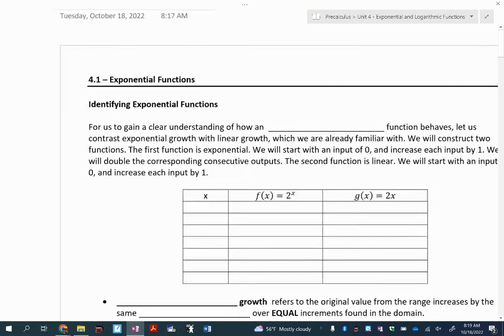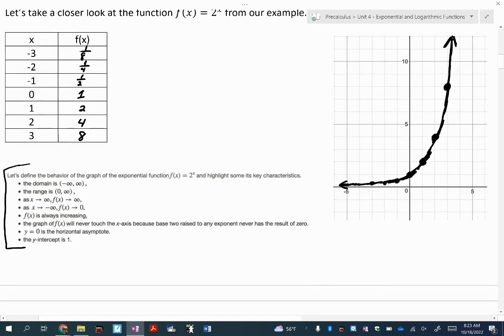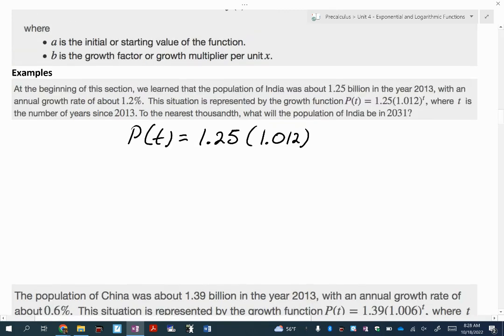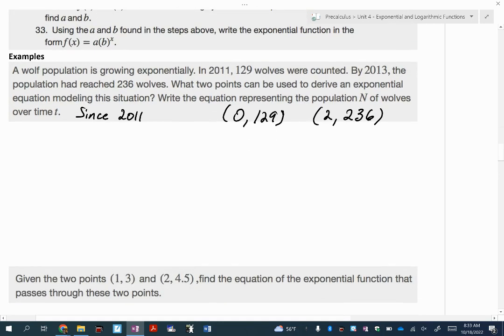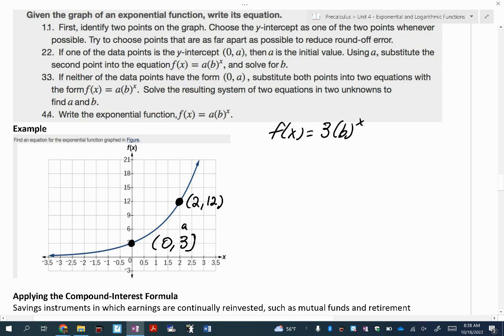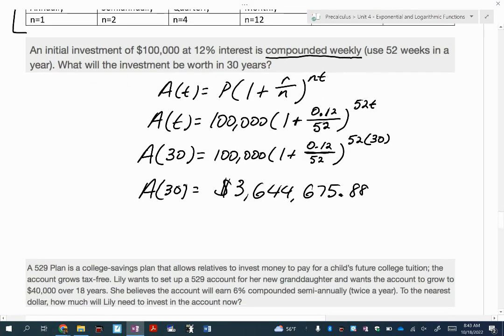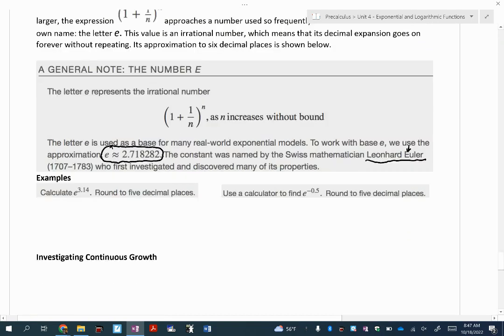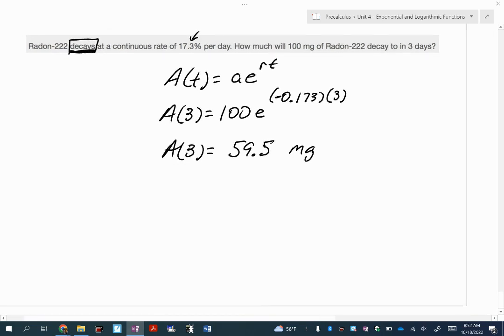4.1 - Exponential Functions